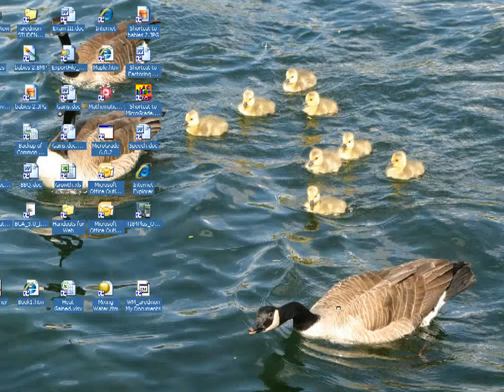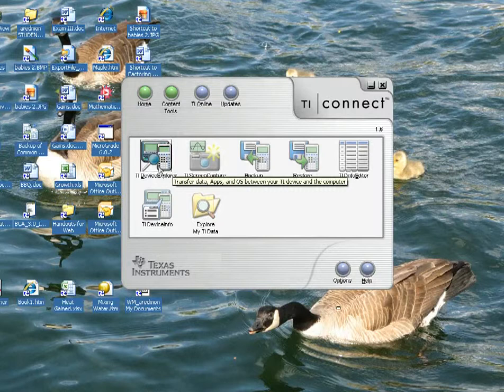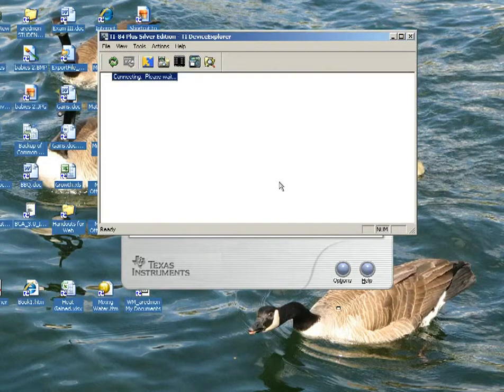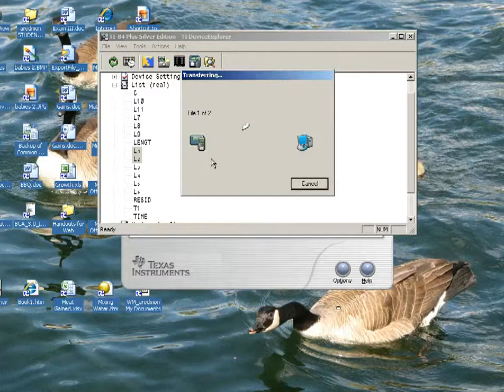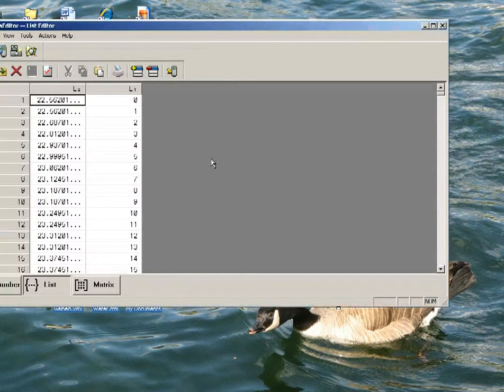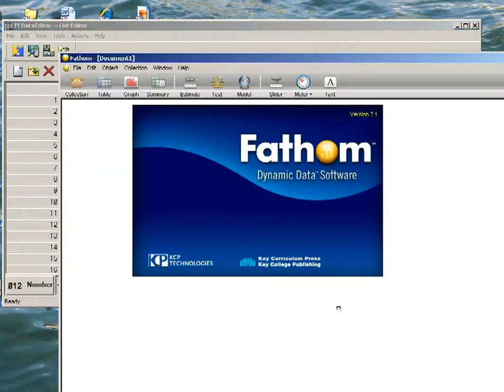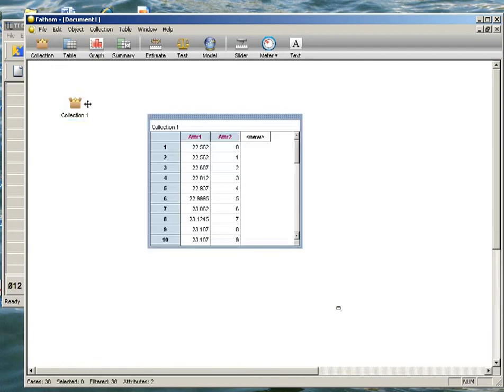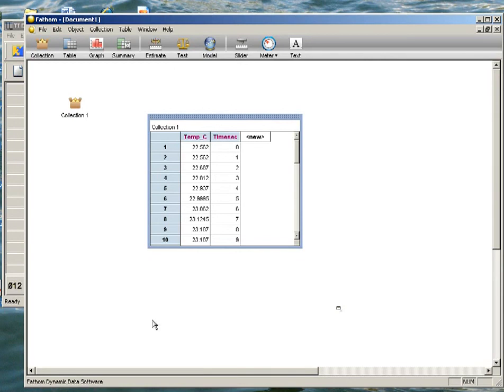Using TI Connect to Transfer Data to Computer